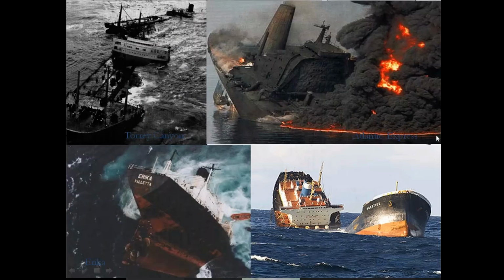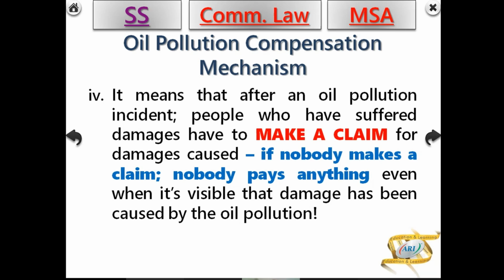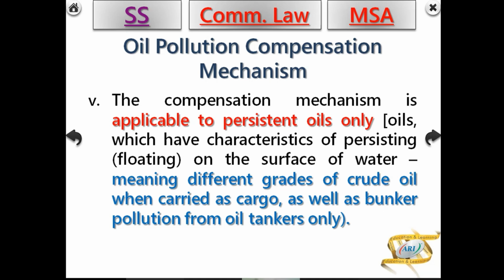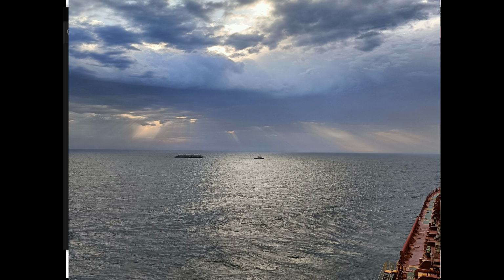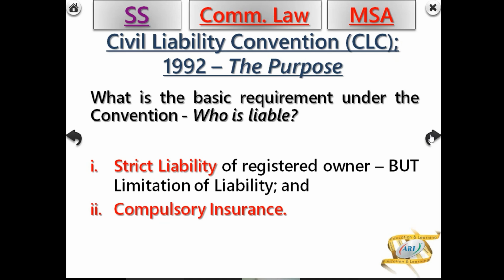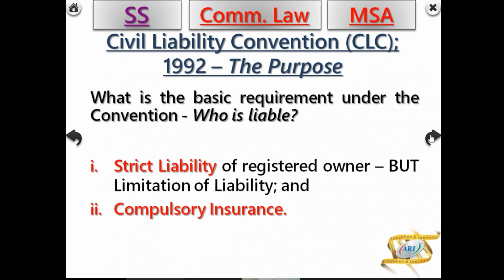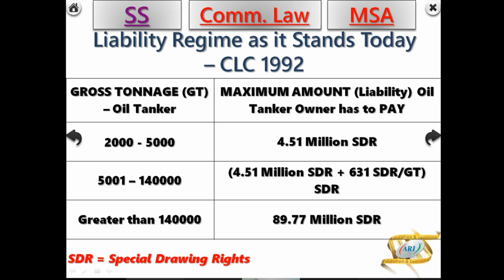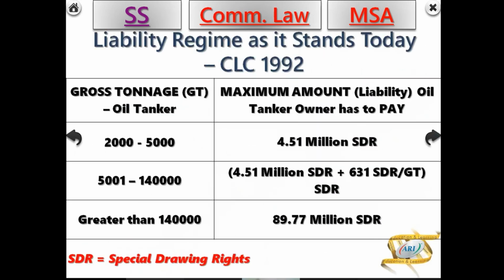Marine Law - The Civil Liability Convention (CLC) Part 1 - CHIEF MATE MMD EXAM PHASE 2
Kindly Visit below link for Notes for written exam